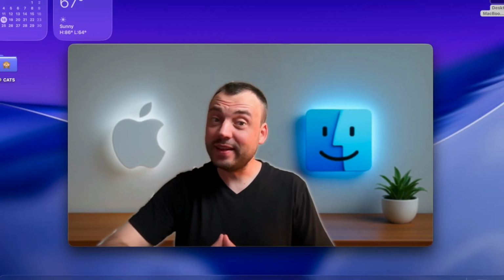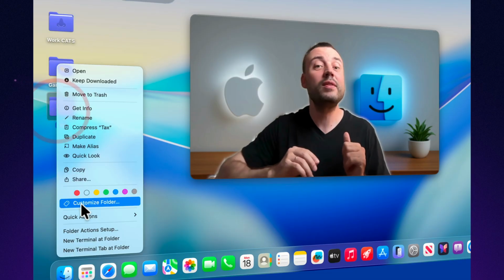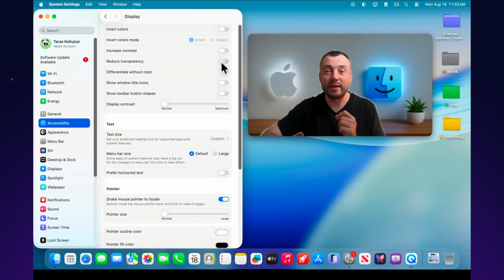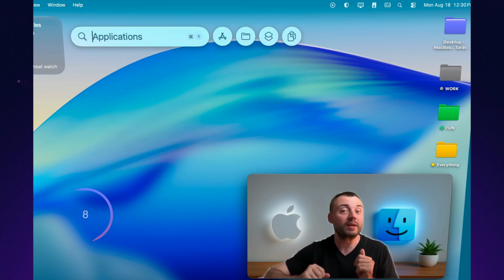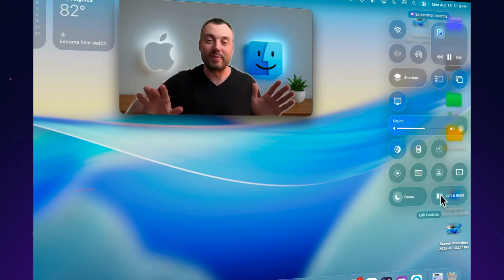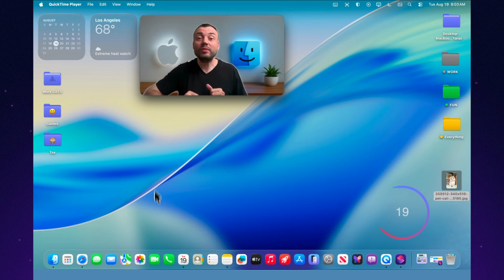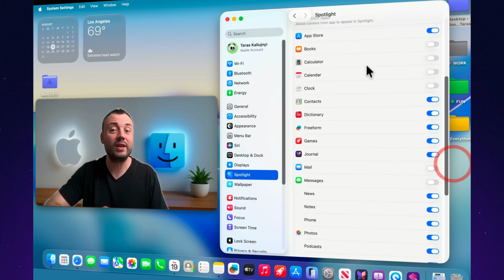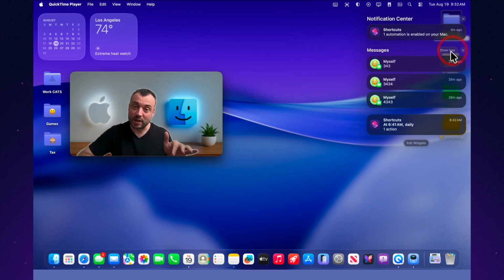MacOS Tahoe – 26 Settings That Unlock the REAL Power of macOS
MacOS Tahoe 26 is here, and it’s more powerful than most people realize. The problem is, out of the box, your Mac doesn’t show you its full potential. In this video, we walk through 26 settings inside macOS Tahoe 26 that completely transform how the system feels. These aren’t random tweaks—they’re the small changes that make your Mac faster, cleaner, and smarter.

For years, Apple has given us the “standard” setup, but macOS Tahoe 26 finally gives you the freedom to make your Mac truly yours. By adjusting these 26 hidden settings, you’ll unlock performance, improve efficiency, and cut out the little frustrations that slow you down every day.

If you’ve just upgraded to macOS Tahoe 26, or you’re thinking about making the jump, this guide will help you discover how much more your Mac can actually do. Think of it as upgrading from the default Apple experience to the real macOS Tahoe 26 experience. Once you’ve tried these changes, you’ll never go back.

📽️ Chapters

00:00 - Start
00:22 - Feature 1
01:00 - Feature 2
01:19 - Feature 3
01:36 - Feature 4
01:50 - Feature 5
02:11 - Feature 6
02:22 - Feature 7
02:34 - Feature 8
02:42 - Feature 9
02:53 - Feature 10
03:03 - Feature 11
03:17 - Feature 12
03:23 - Feature 13
03:30 - Feature 14
03:35 - Feature 15
03:44 - Feature 16
03:54 - Feature 17
04:05 - Feature 18
04:17 - Feature 19
04:40 - Feature 20
04:58 - Feature 21
05:05 - Feature 22
05:16 - Feature 23
05:24 - Feature 24
05:33 - Feature 25
05:45 - Feature 26